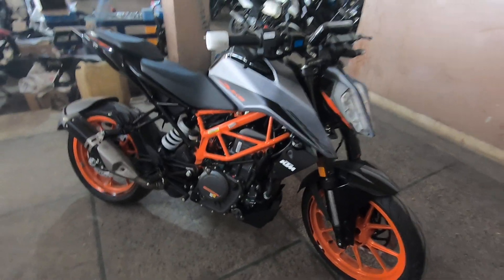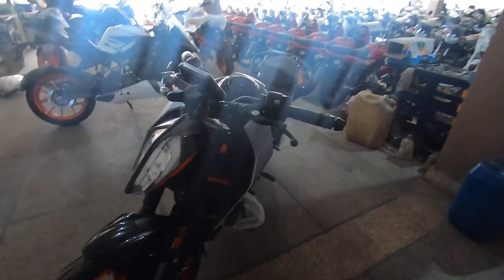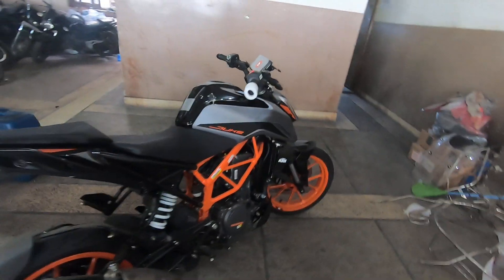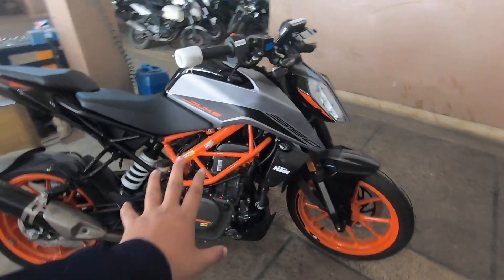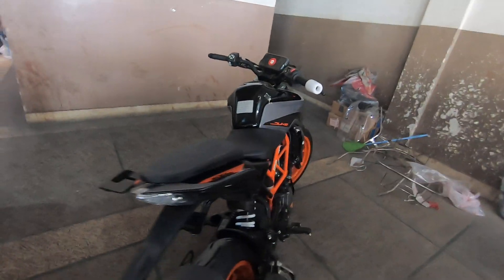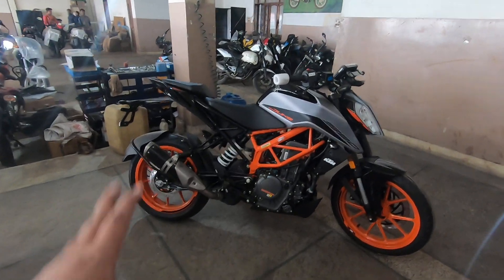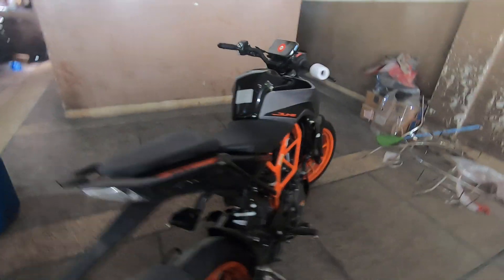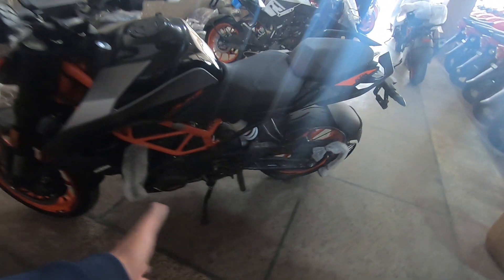2020 KTM Duke 390 BS6 |Price & Details | Change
Hey Guys I Am Shakib Owner Of BURNPISTON YouTube Channel

(You Guys Definitely Get Your Answer In 24h)

My Bike : Bajaj Pulsar RS200 BS6